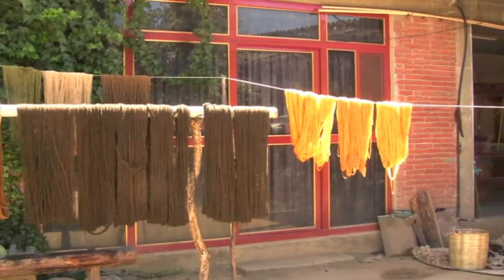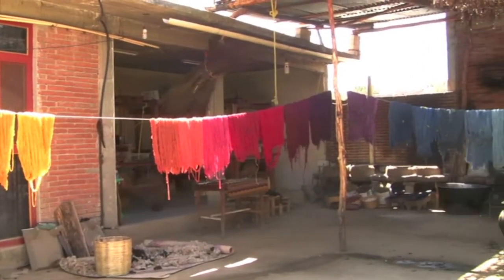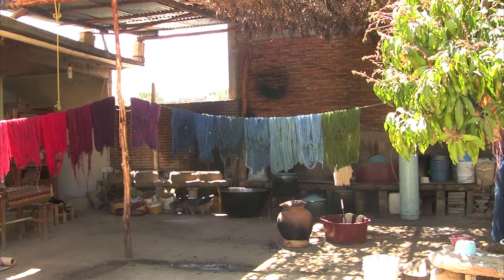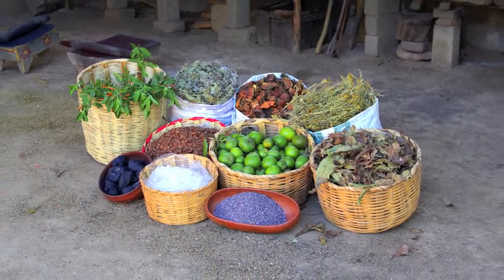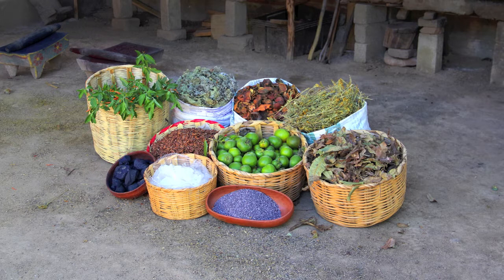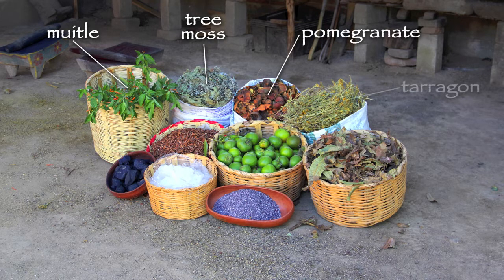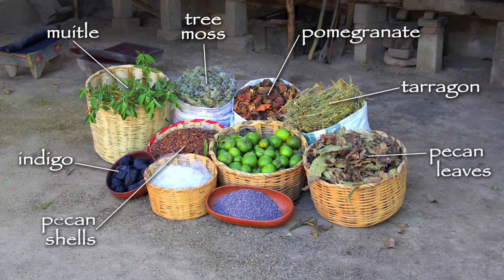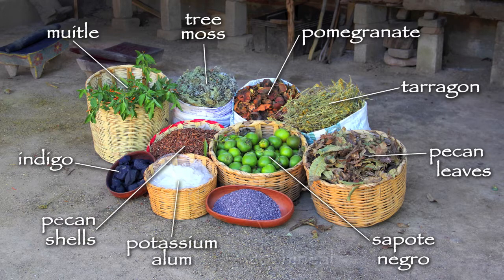Five Zapotec Dyes